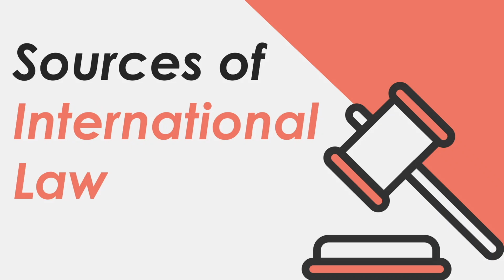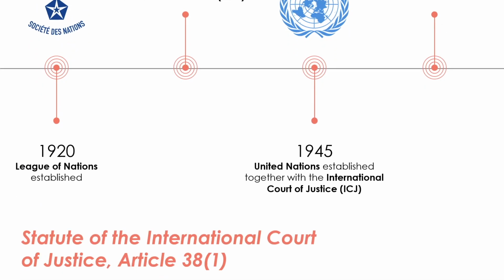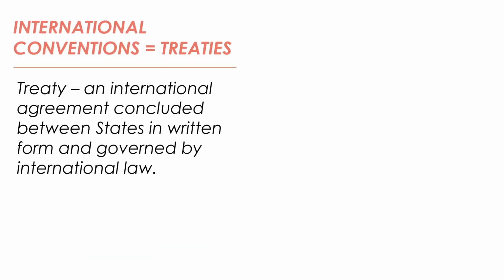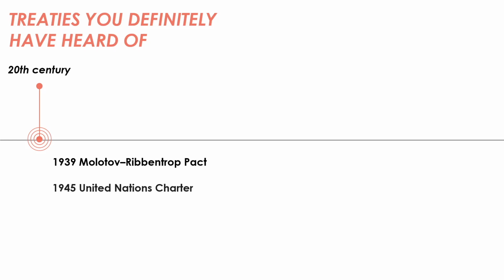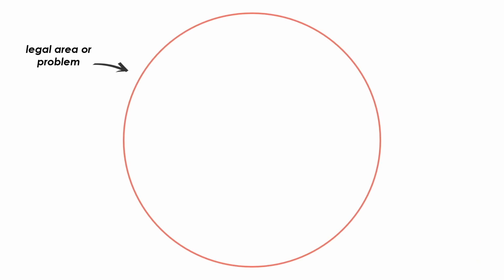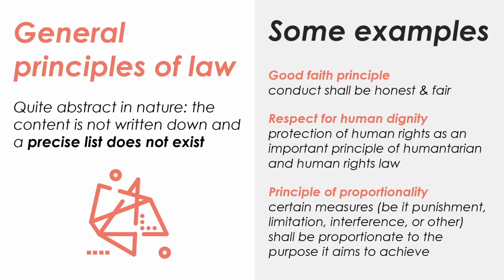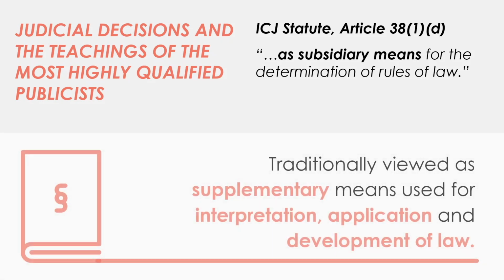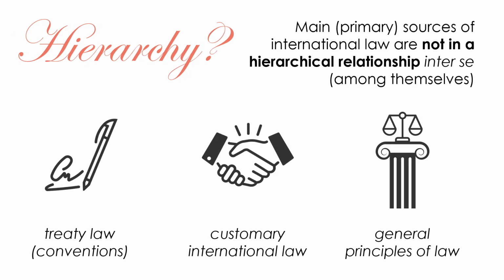Sources of international law | LexIcon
This video lecture provides a brief description of all sources of international law as enumerated in Article 38 of the Statute of the International Court of Justice:

1:21 International conventions
2:17 International custom
2:54 General principles of law
3:52 Judicial decisions and teachings of scholars